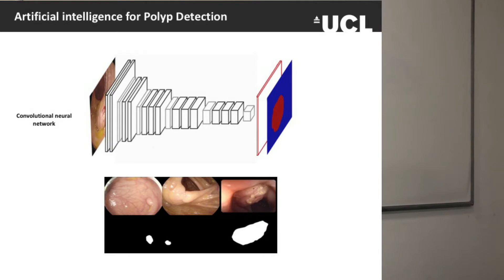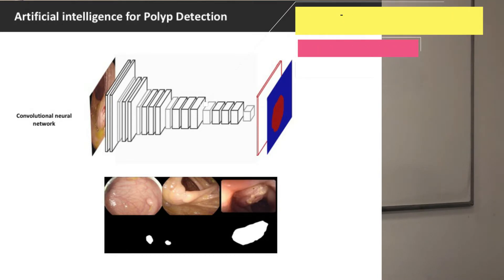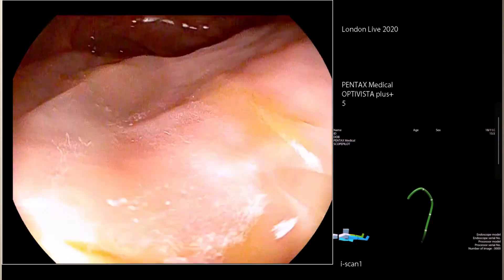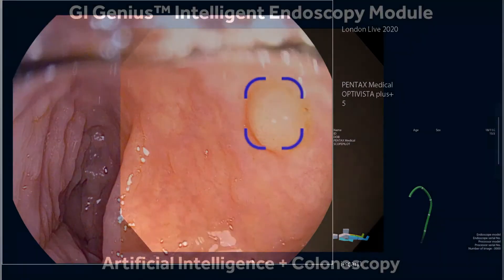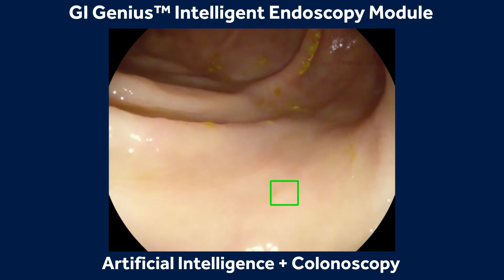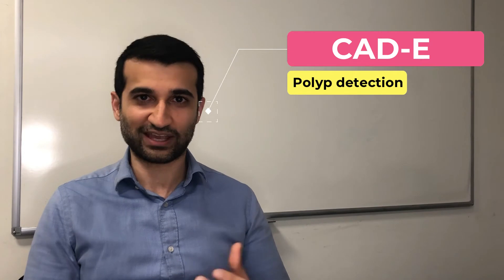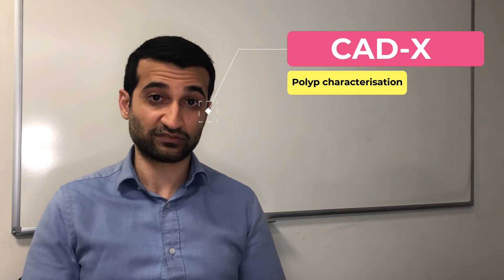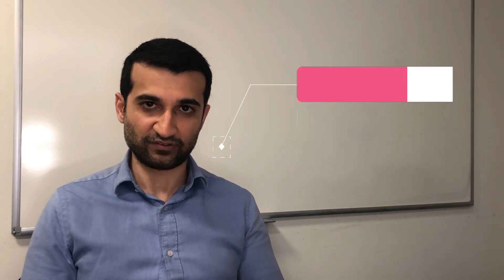GastroLearning Express: AI in Colonoscopy - What You Need to Know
Dr Omer Ahmad, Clinical Research Fellow at UCL and AI aficionado gives GastroLearning the low down on all you need to know about AI...for now (and the machines take over).

At Gastro Learning we have a wealth of experience in delivering high-quality, interactive Gastroenterology education. We have organised numerous national and international conferences and have pioneered in the development of interactive educational platforms that have enhanced participant experience. This, along with our background of being expert faculty on a huge number of conferences worldwide, means we are ideally placed to deliver a successful educational experience.

Our goal is to meet the challenging demands of clinicians, and through our website you can:
➡️ View live cases
➡️ Interact with course attendees and faculty
➡️ View lectures
➡️ Browse learning materials
➡️ Share knowledge with and learn from other professionals